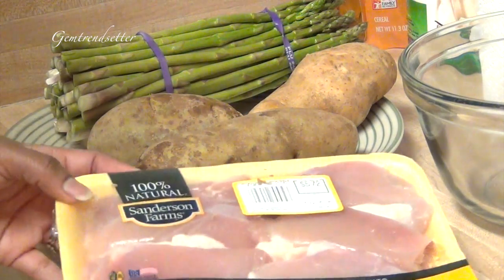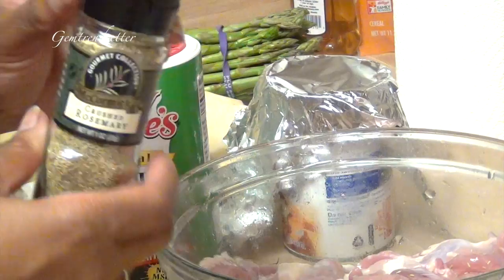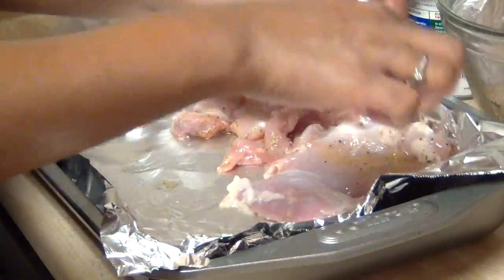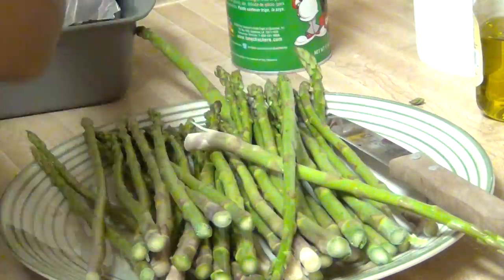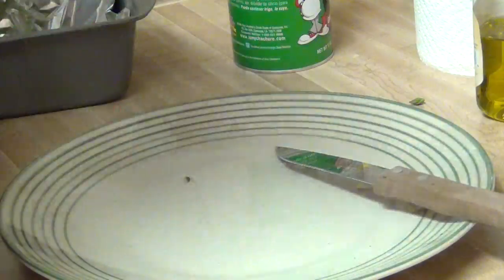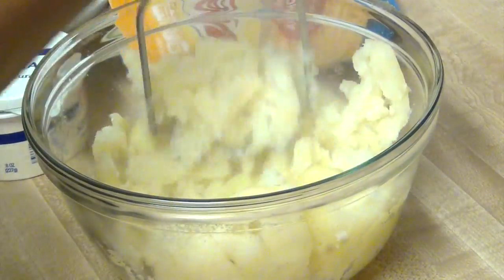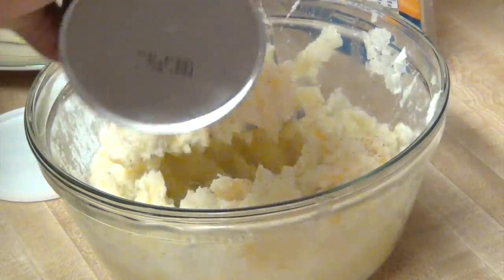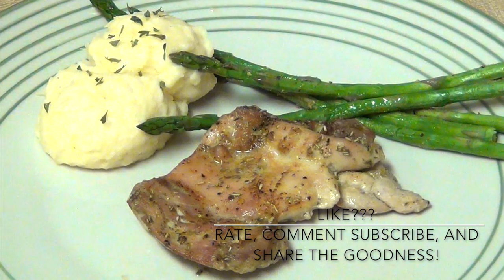Food & Recipes| Rosemary Chicken, Asparagus and Mashed Potatoes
Here's yet another quick meal you can try if you are pressed of time. Enjoy!

You'll need:

Asparagus
Boneless chicken thighs
3 mashed potatoes
Shredded Cheese (optional)
Rosemary Seasoning
Season all
Lemon Pepper
Olive oil
Butter

Quick meals
At home recipe
Rosemary Chicken Recipe

Snap Chat

I sell cute fabric button earrings on Etsy @Lovelybuttons4sale